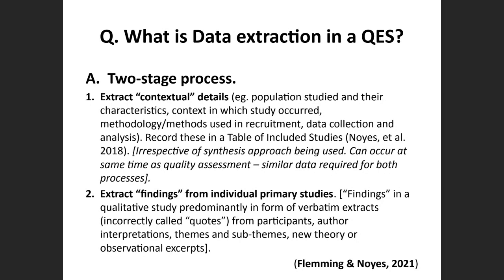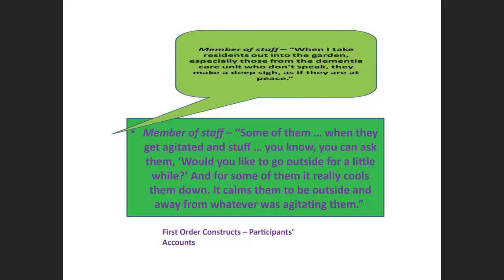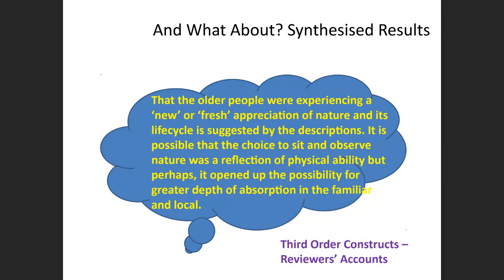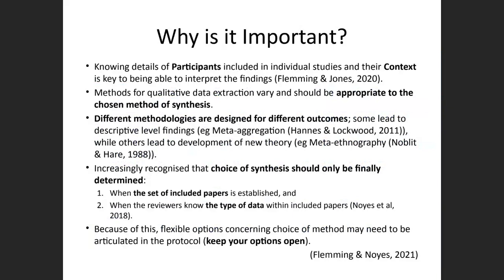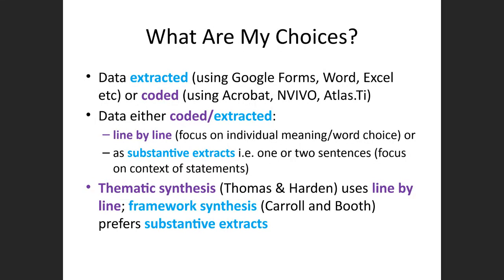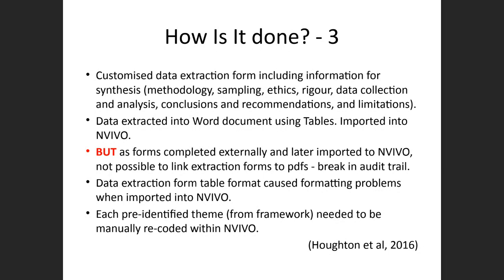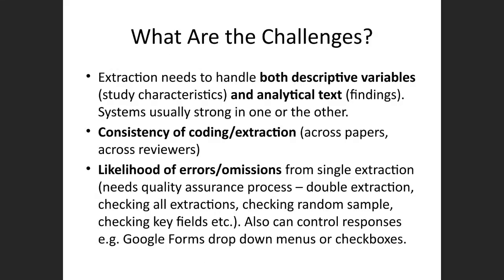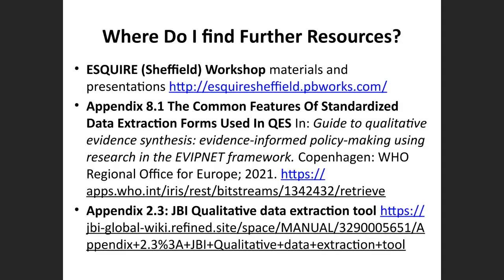ESQuORT7 Data Extraction for QES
One of a planned series of Cochrane CQIMG Videos covering the stages of the Qualitative Evidence Synthesis process - in this case Data Extraction